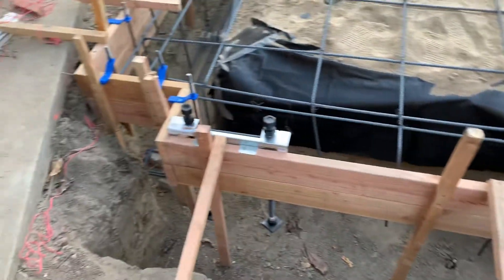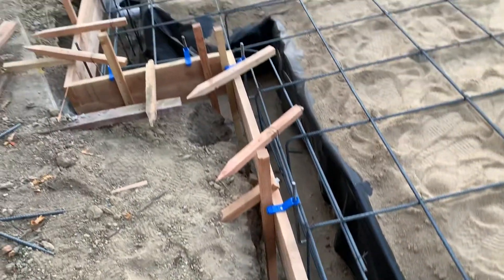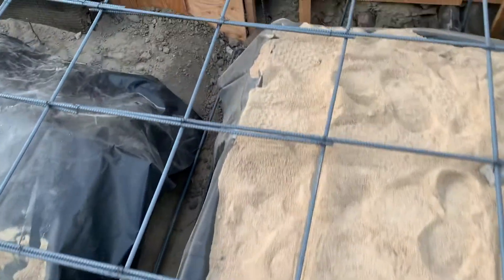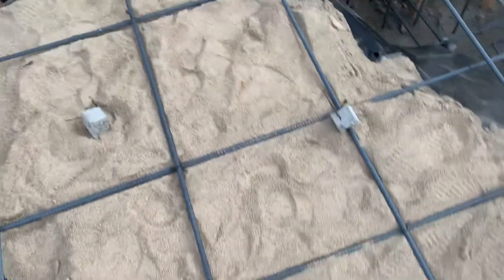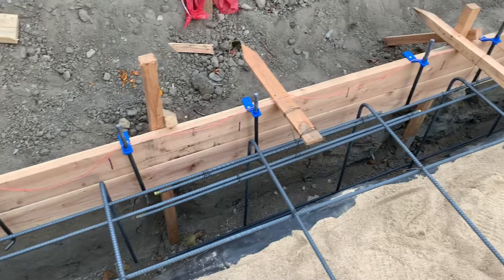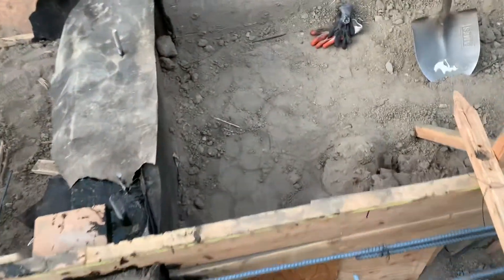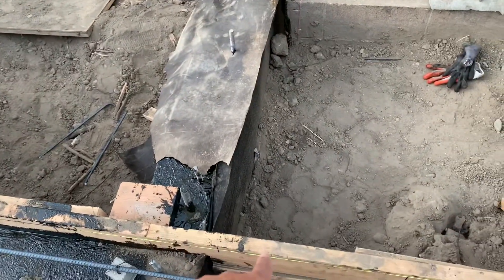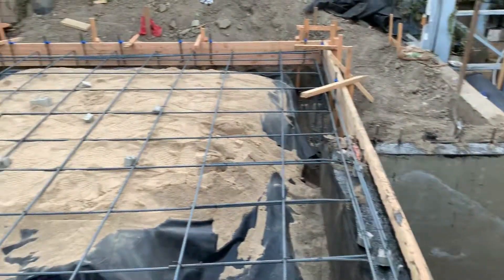Accessory Dwelling Unit Build Foundation Day 11